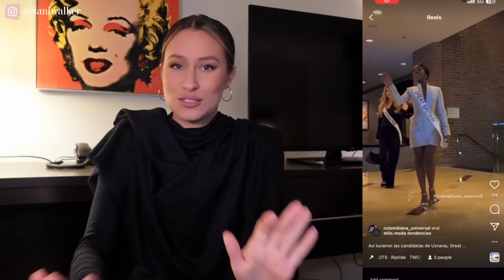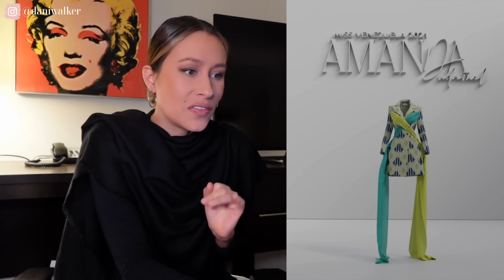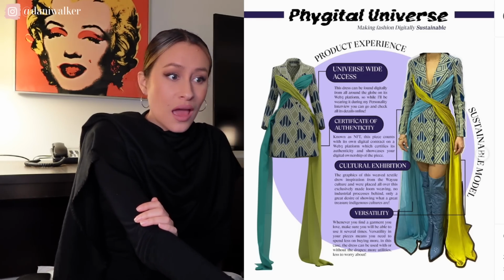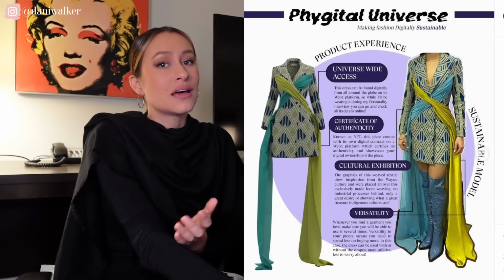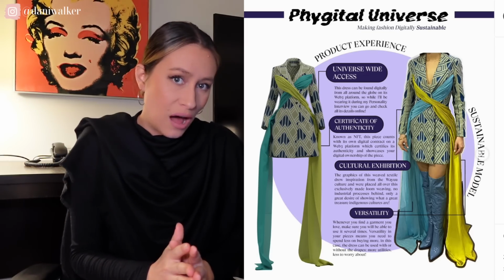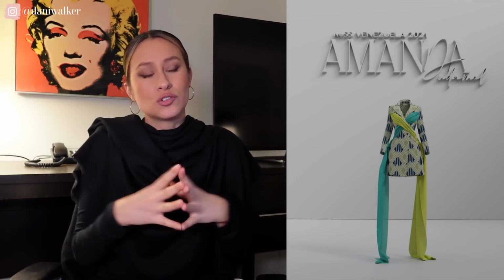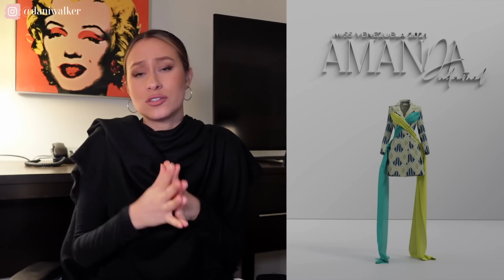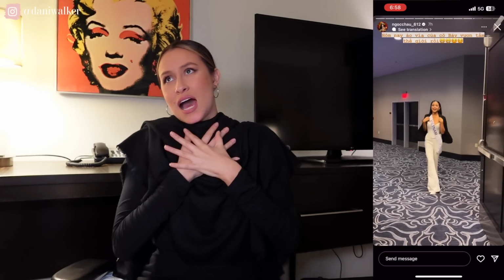(Top 10) Miss Universe Interview looks dani walker